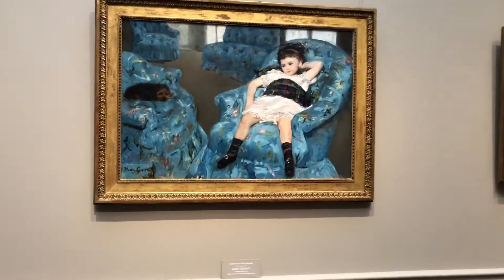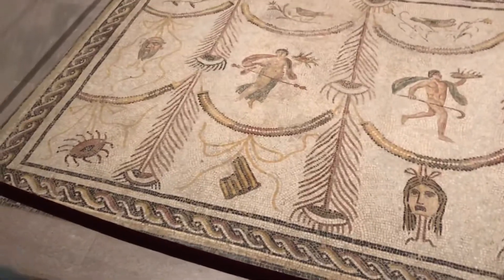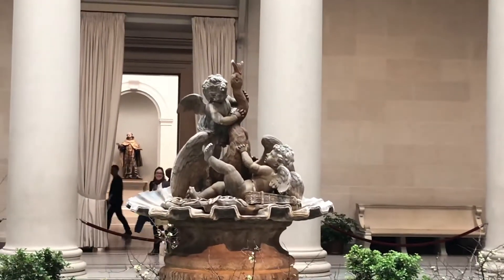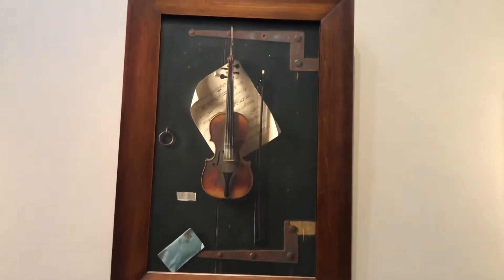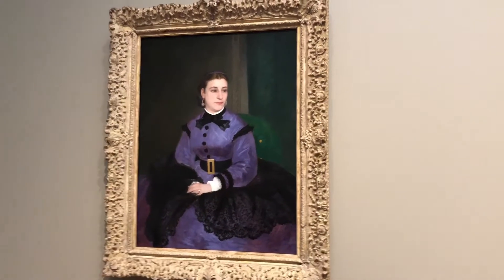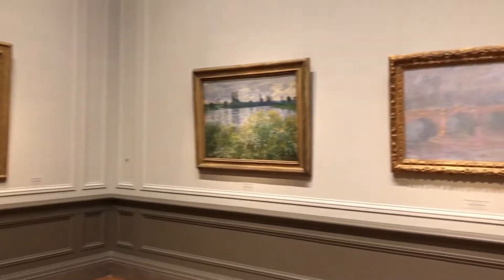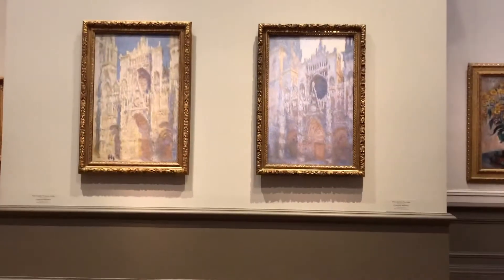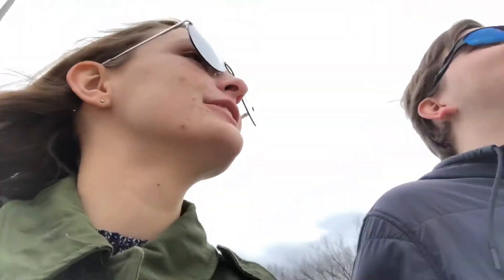my unnecessary commentary on art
national gallery of art in dc! sorry that the audio in this video is literally the worst but i didn’t feel like shouting my opinions in a quiet art museum 🤧 hope you guys enjoy the art if not my commentary or the quality lol. feel free to like, comment and subscribe for more of my idiotic vlogs